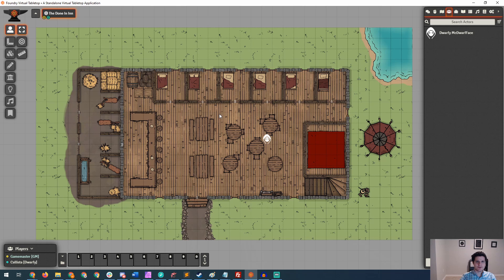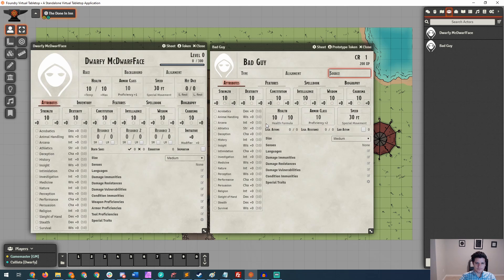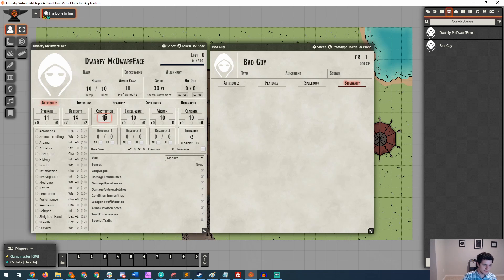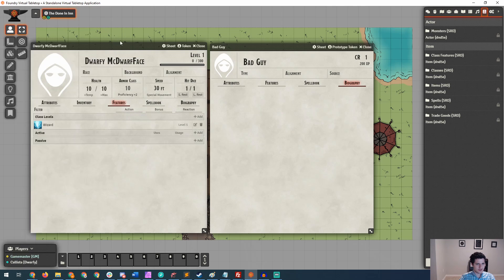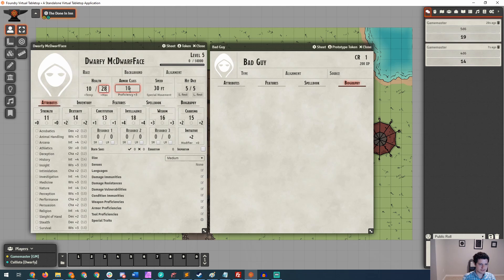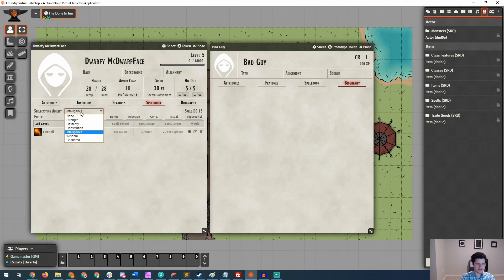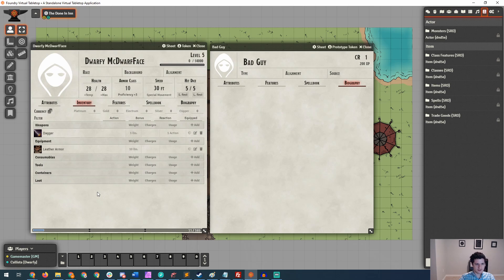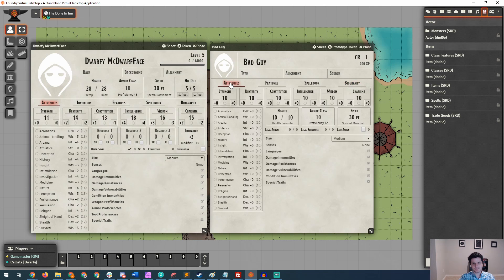Foundry VTT Basics Part 6 - Character Sheets, Equipment, Class Levels, and Enemies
In this episode we go over setting up our character sheets with equipment, class levels, HP, dice rolling and setting up NPCs in Foundry VTT.